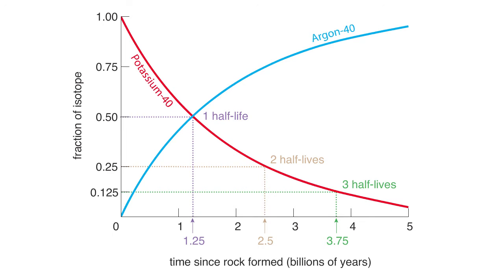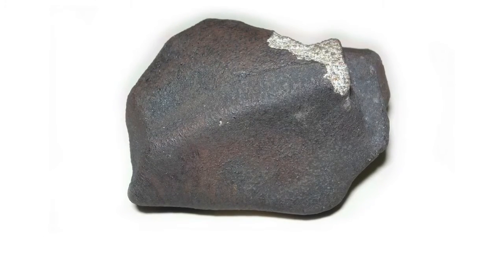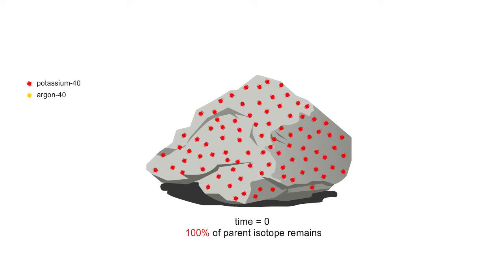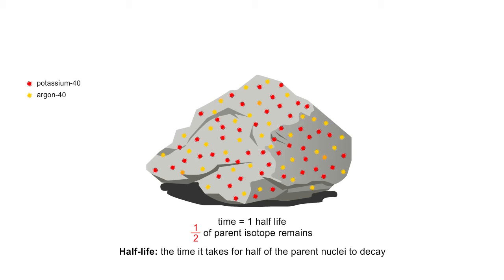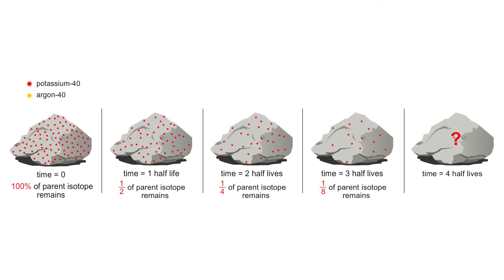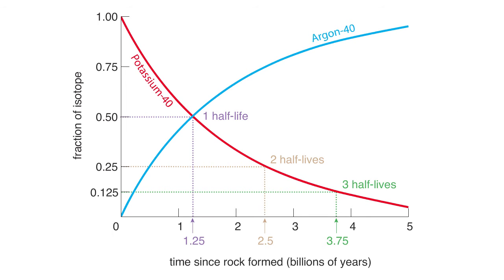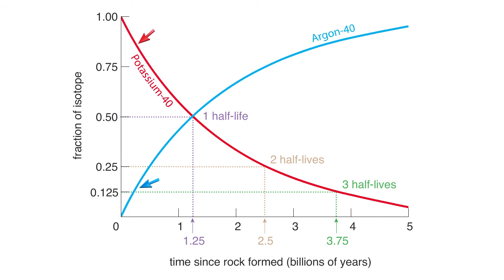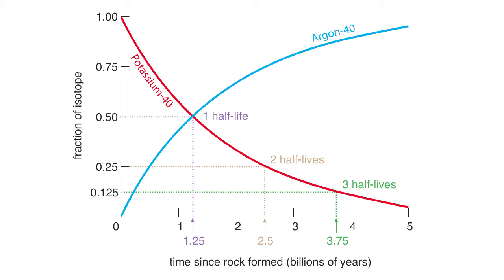Ever wonder how prehistoric dates are determined? Radiometric Dating